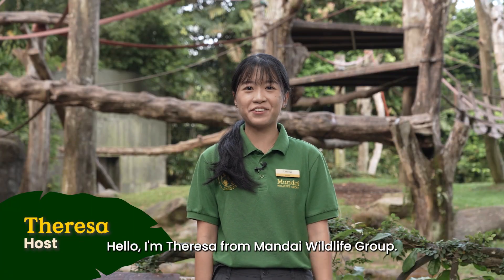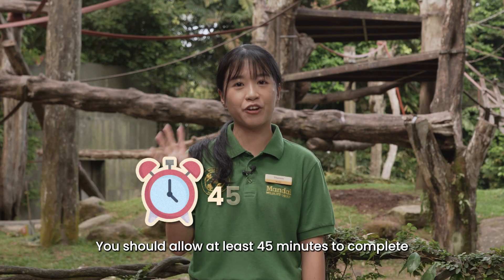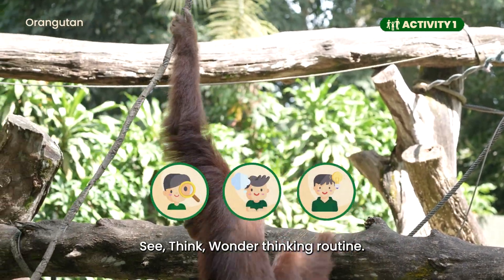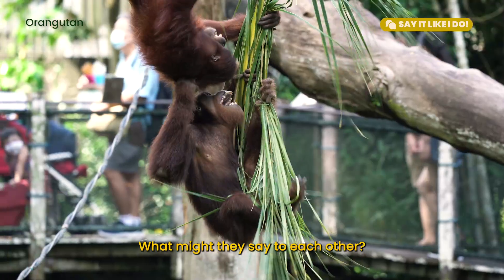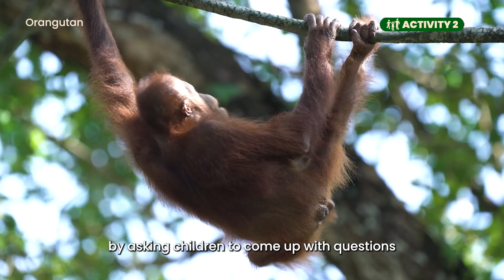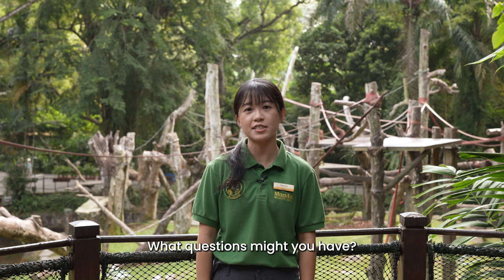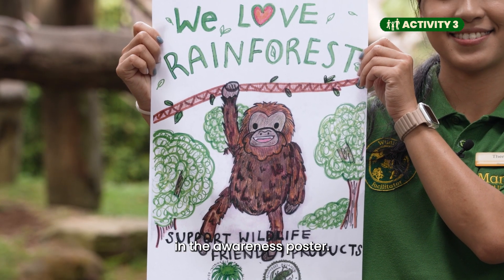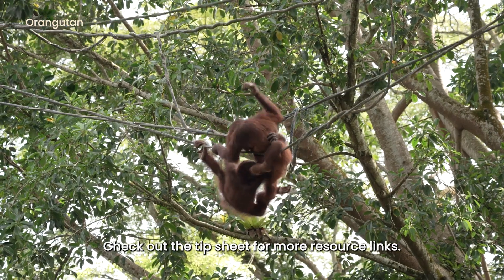Video Guide – Rainforest Animals in Danger (Orangutan Island)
Rainforest animals in the wild lose their homes and food when trees are cut down, making it hard for them to survive. Help your children understand the challenges these animals face and develop empathy through perspective-taking games, while sparking creativity and imagination through role-playing activities.

0:08 – Introduction
1:09 – Getting to Orangutan Island
1:21 – More about Orangutan Island
1:46 – Activity 1: Who lives here?
3:31 – Activity 2: What's happening to my home?
4:00 – Deforestation explained
4:58 – Activity 3: How can I help?
5:52 – Conclusion